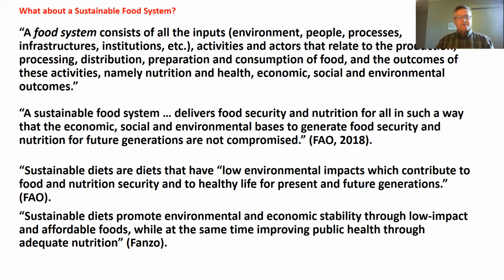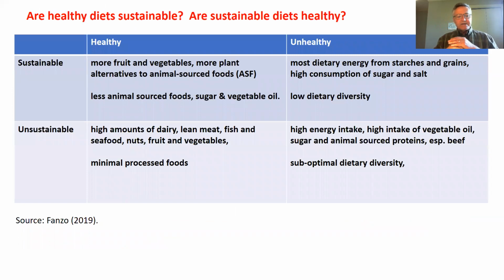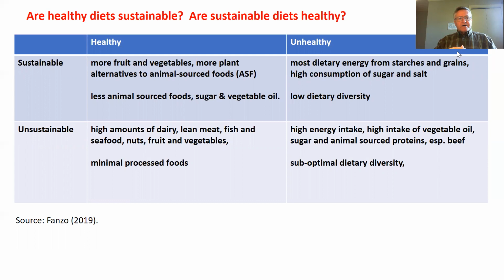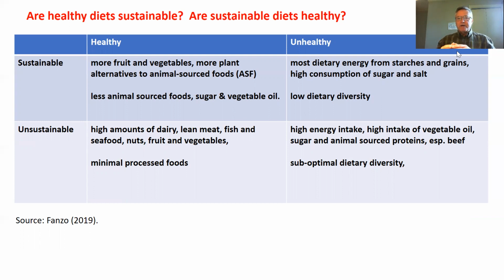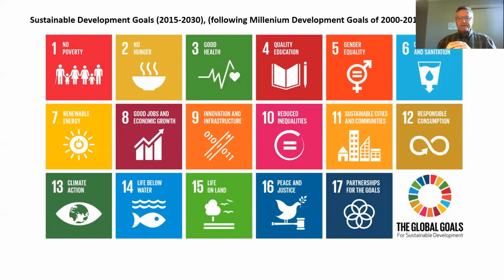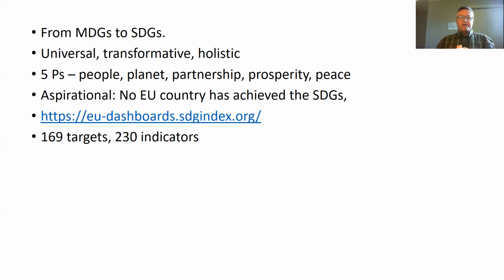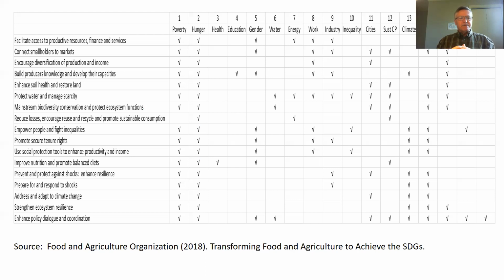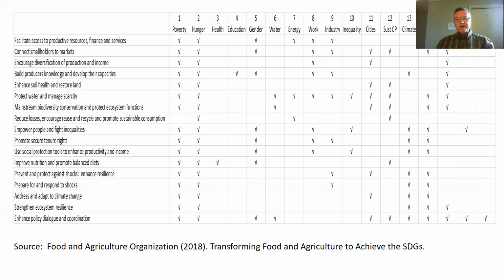AREC 173 Sustainability in food systems and the SDGs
Links to the mini-lecture on power in the food system, the SDGs and the links between the SDGs and the agri-food system